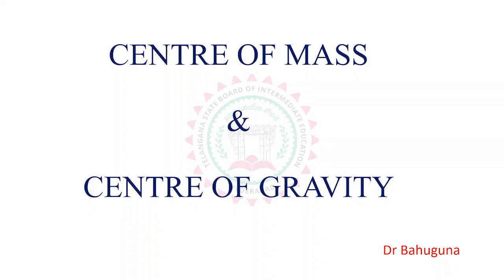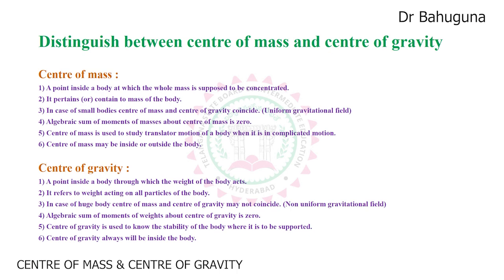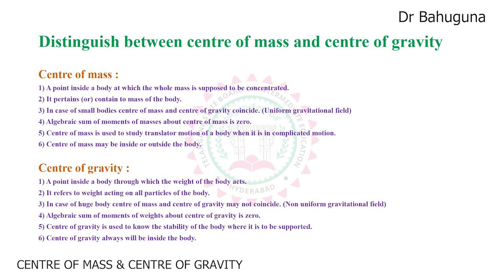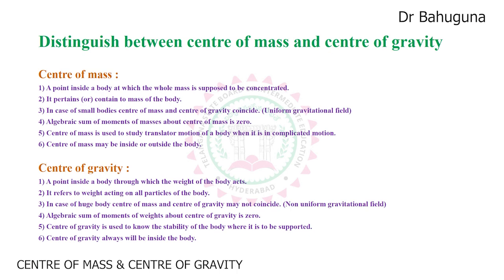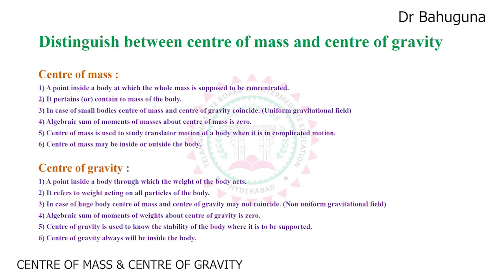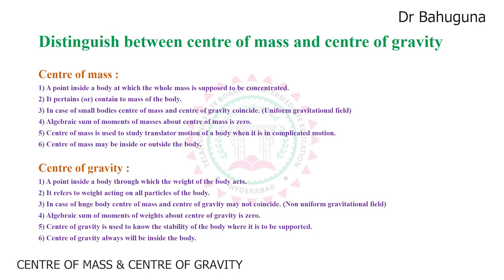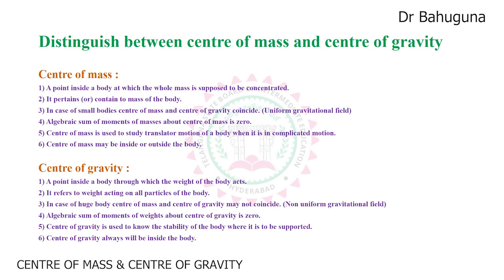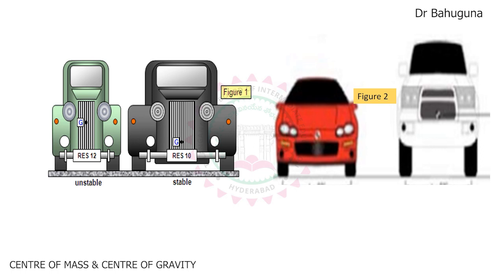CENTRE OF MASS & CENTRE OF GRAVITY